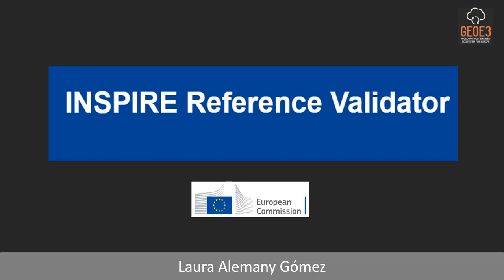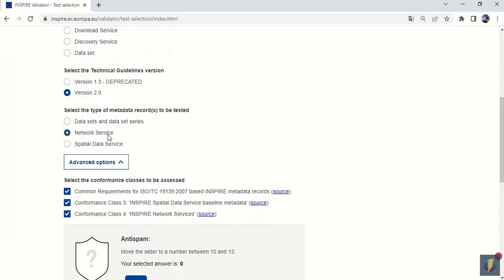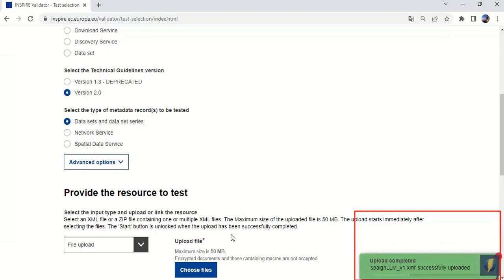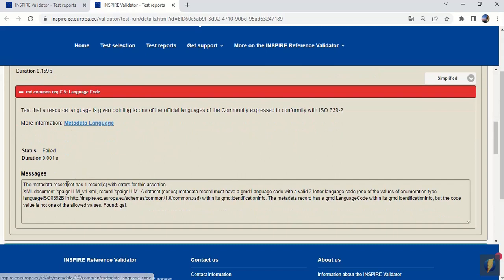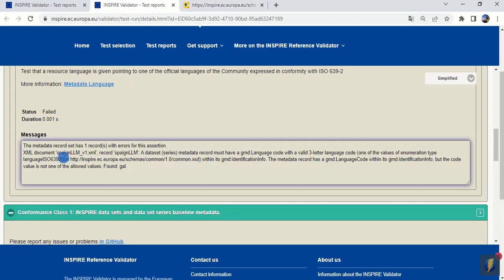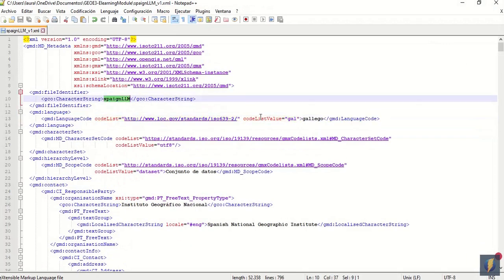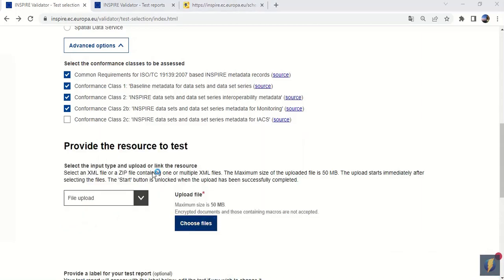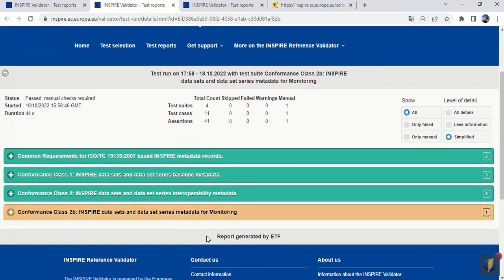How to use INSPIRE Reference Validator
In this video, Laura Alemany Gómez explains how to use INSPIRE Reference Validator to check that your metadata complies with the INSPIRE Technical Guidelines.